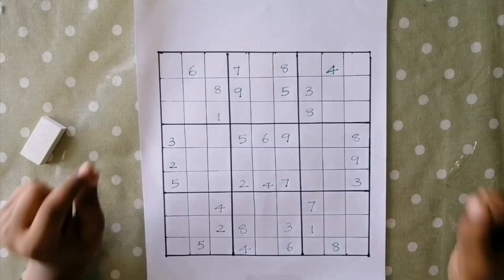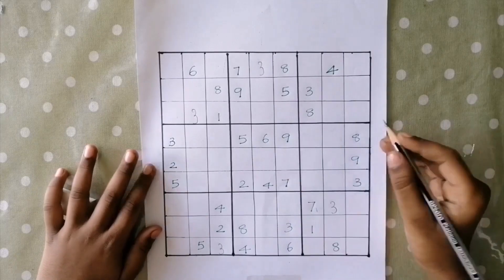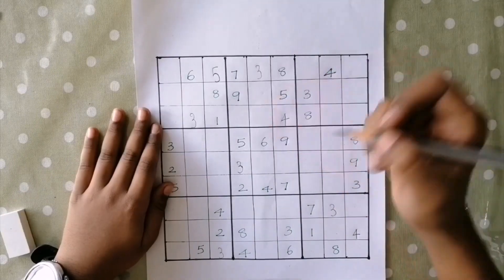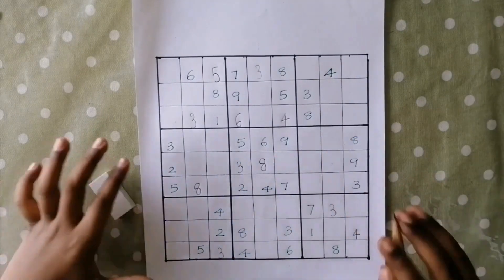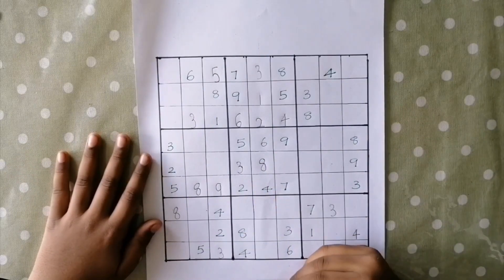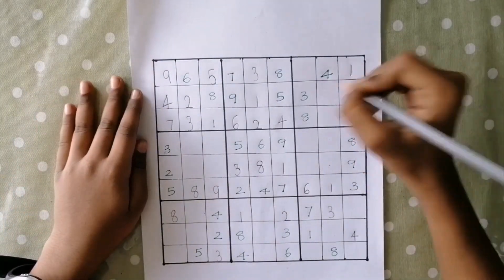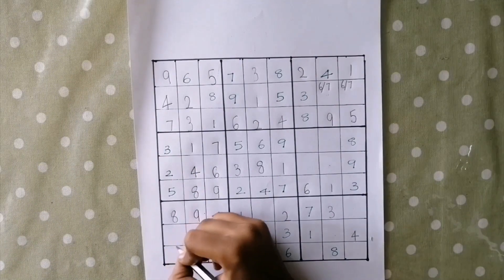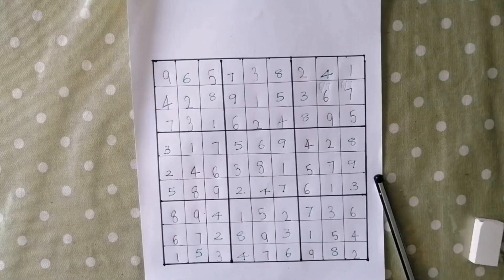Learn to solve Sudoku easily| tips and tricks| easy method for beginners| sudoku in a Jiffy